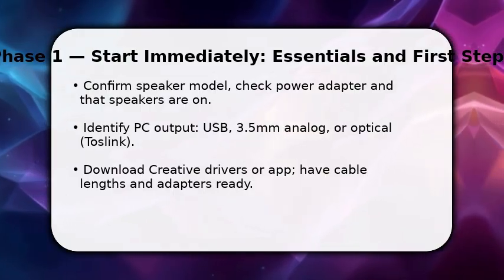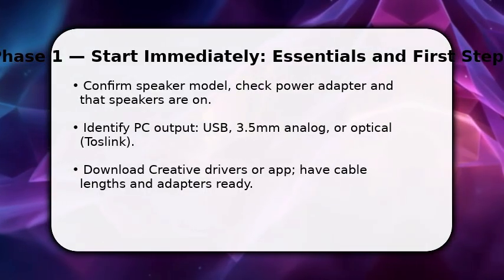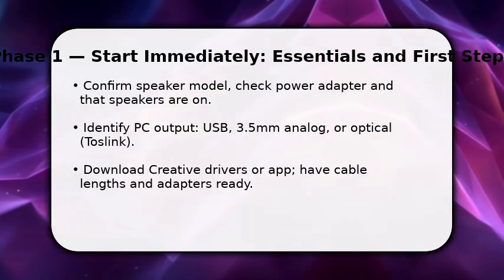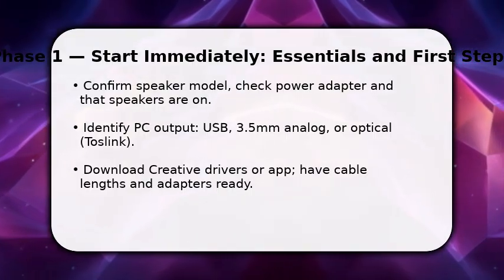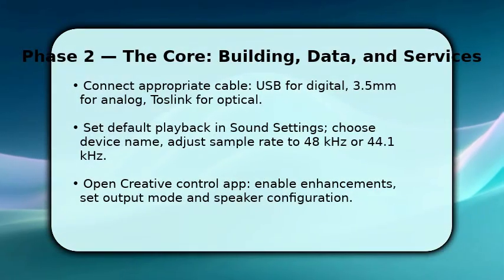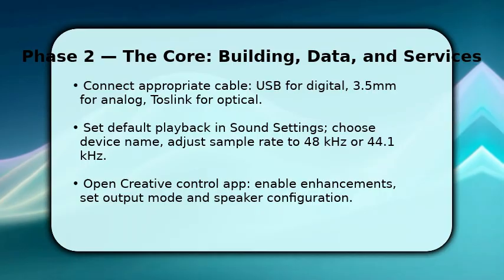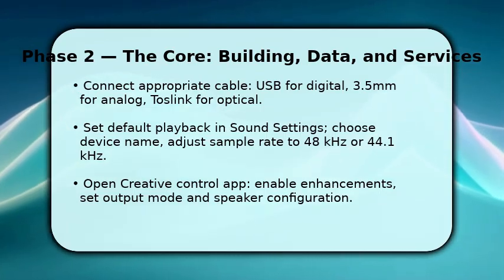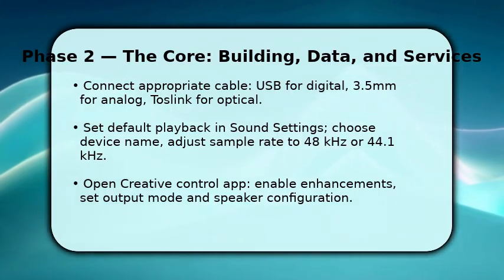How to Connect Creative Speakers to Pc - Step by Step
How to Connect Creative Speakers to Pc - Step by Step | 🔒 Surfshark VPN Deal — Stay private and secure. $1.99/mo + 3 Months Free ▸

Discover the simple steps to connect creative speakers directly to your PC. This guide covers essential tips for audio setup, troubleshooting common issues, and enhancing sound quality with professional advice.

connecting speakers, creative speakers, audio setup, troubleshoot speakers, sound enhancement